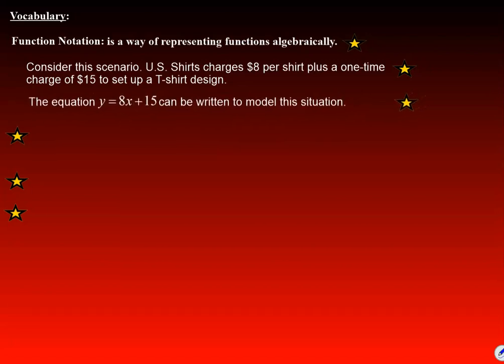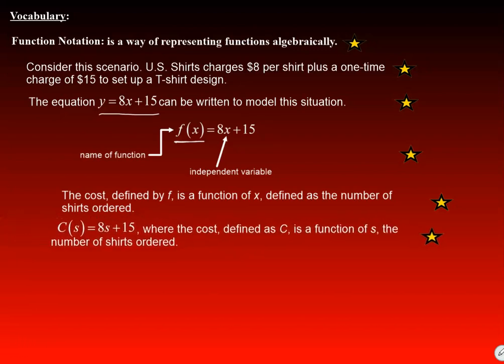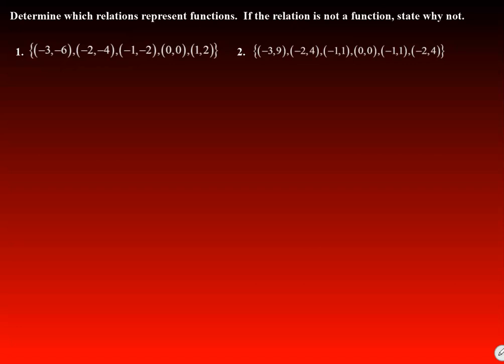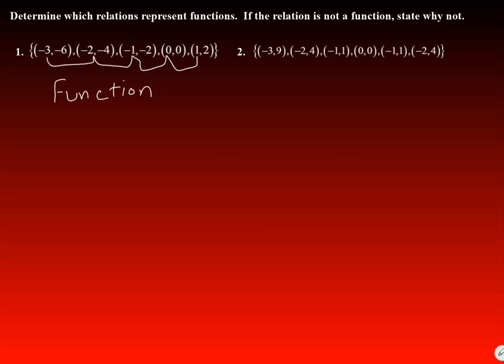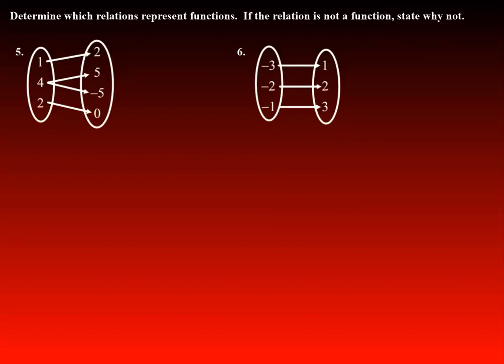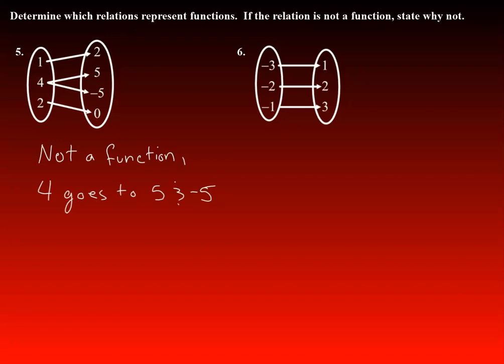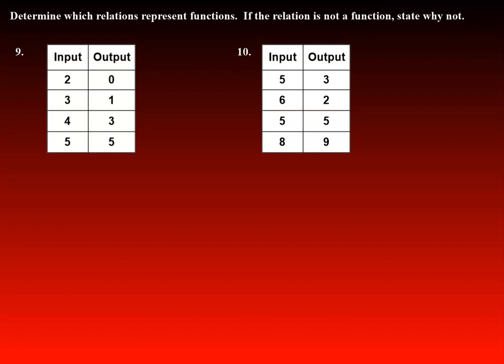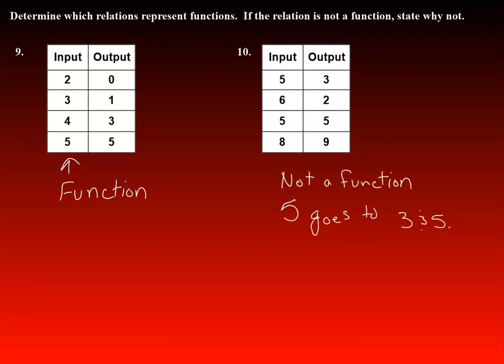Lesson 1.1.3E - Determine if the Relation is a Function